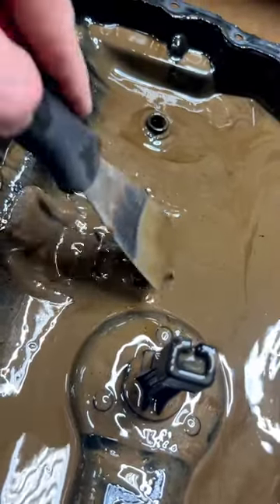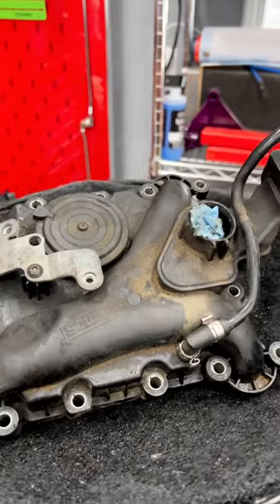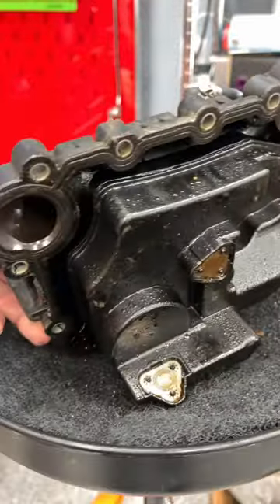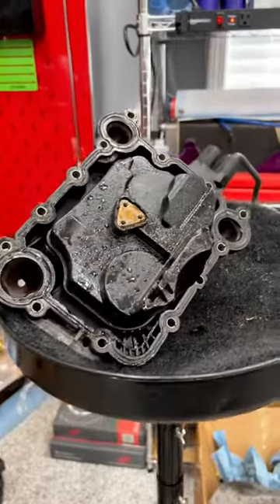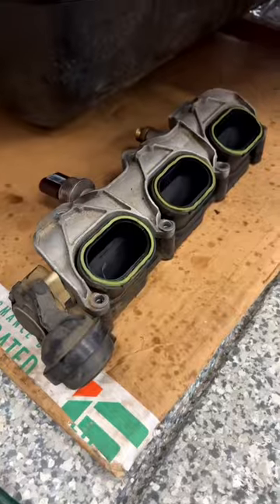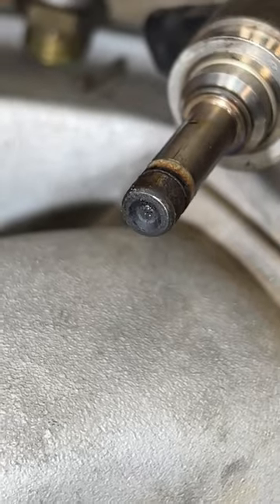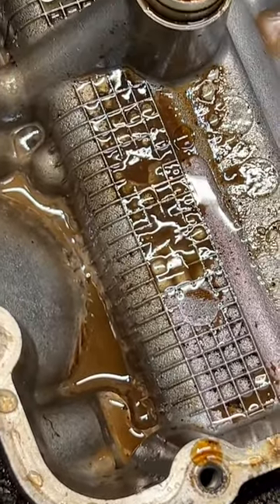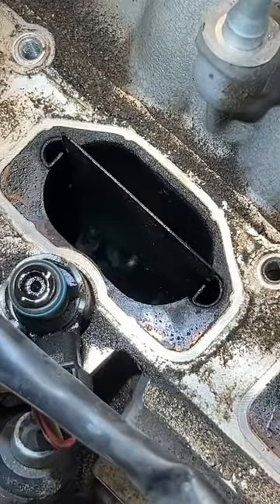Audi S4 With Coolant in the Engine OIL ~ FAILED PCV Valve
Coolant in the oil due to failing PCV Valve. Oil and cooling mixed is never a good thing. A common issue on this 3.0t supercharged S4 engine is a failing PCV valve. The Plastic Audi PCV has coolant passage. When the PCV Fails coolant can mix into the oil.

Coolant funnel ~
Injector Seal Kit ~